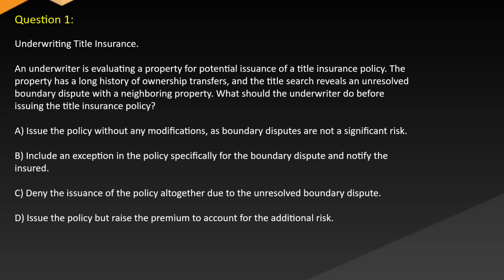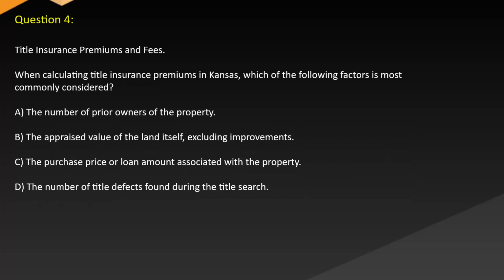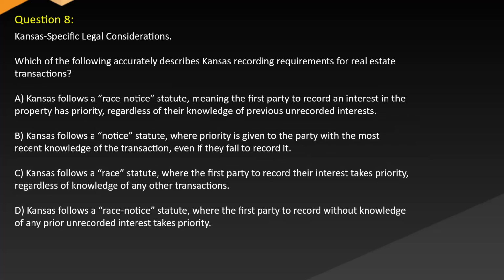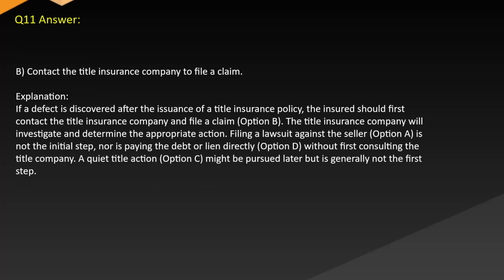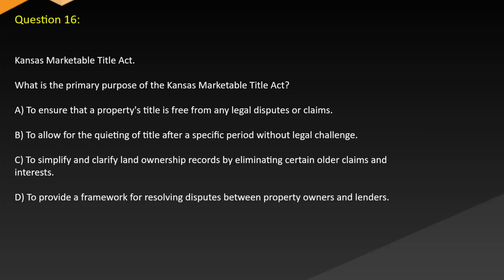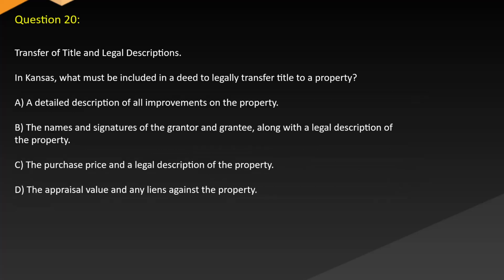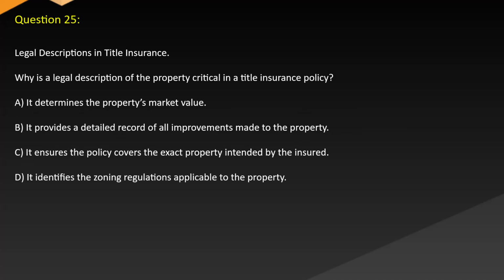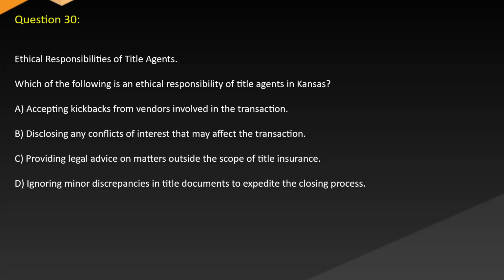Kansas Title Insurance Exam Free Practice Questions